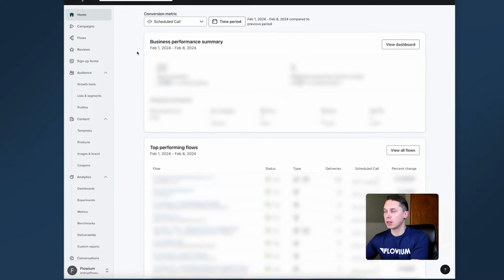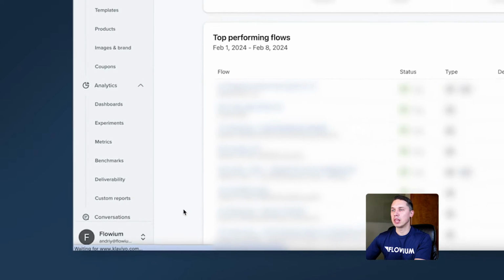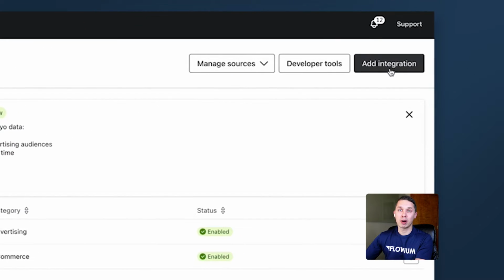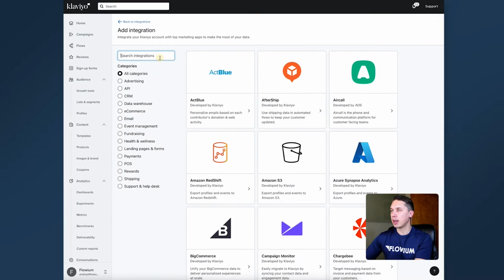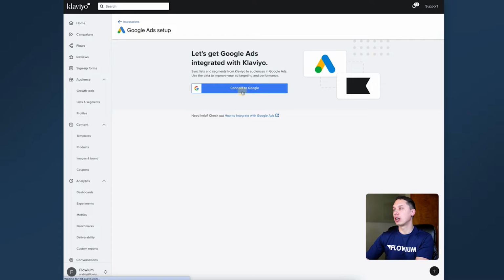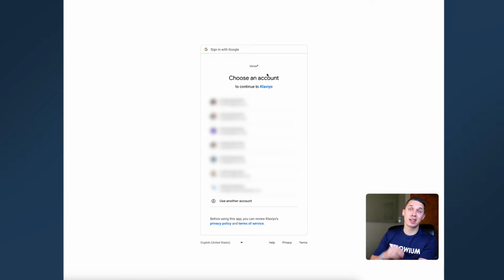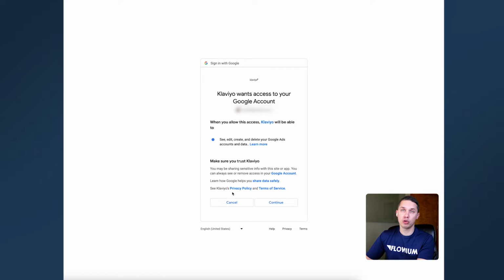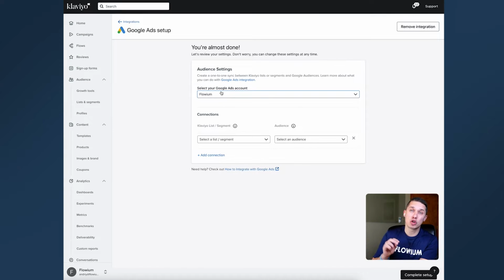How to Integrate Klaviyo with Google Ads | Klaviyo Google Ads Integration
How to Integrate Klaviyo with Google Ads?

In this quick Klaviyo tutorial, Andriy will explore the importance of connecting Klaviyo with Google Ads Manager and why it's beneficial for your marketing efforts. He will guide you through the simple steps of the integration process, providing you with valuable tips and advice along the way.